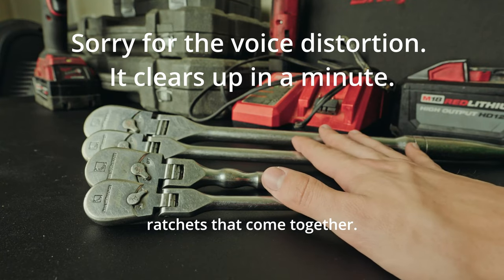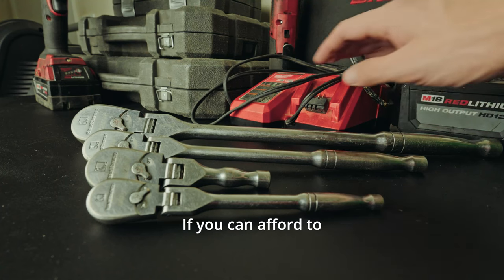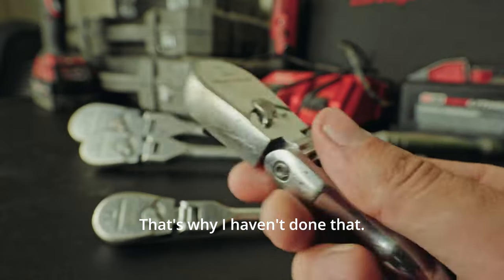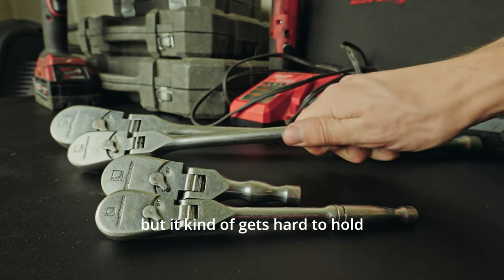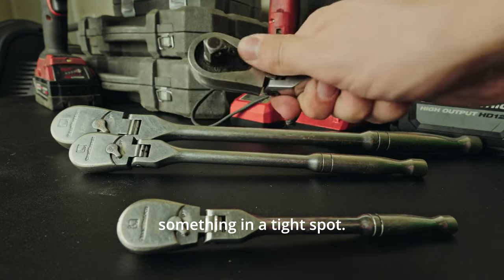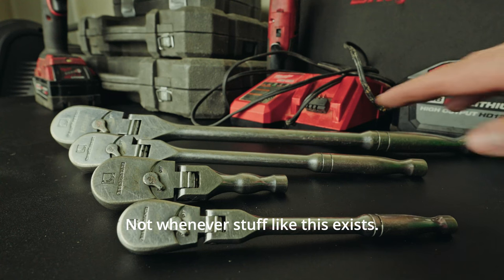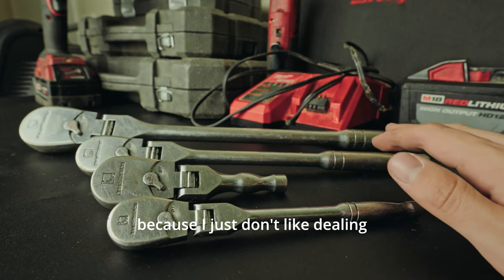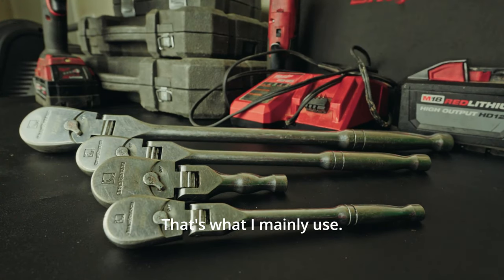I bought the Gearwrench 120xp (And you should too.)